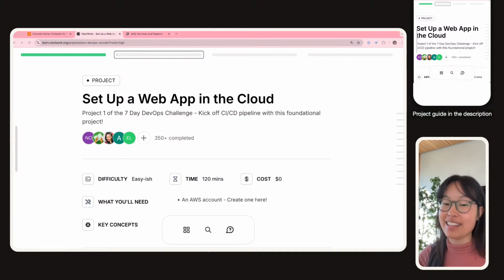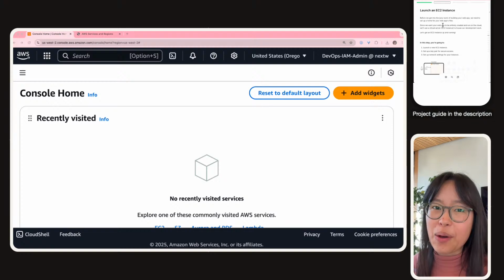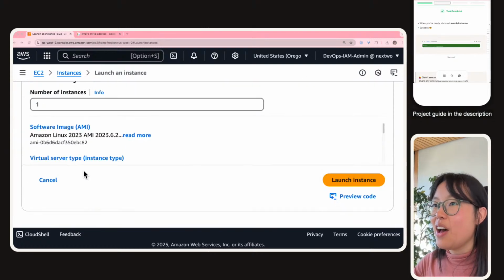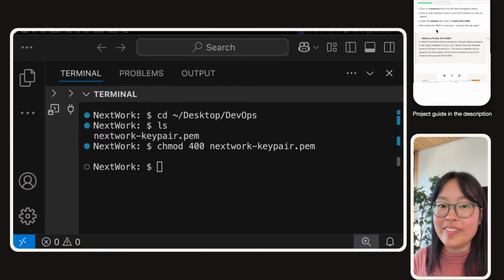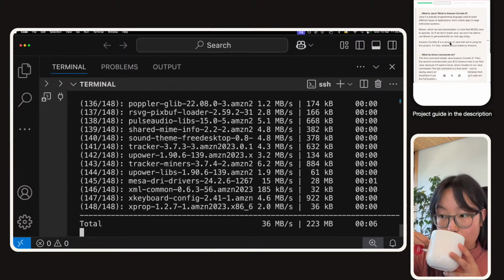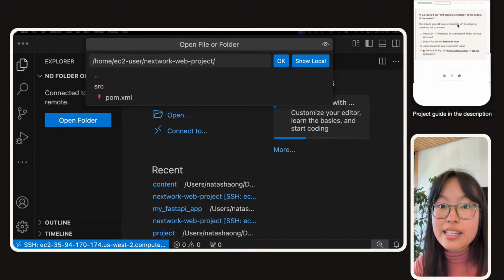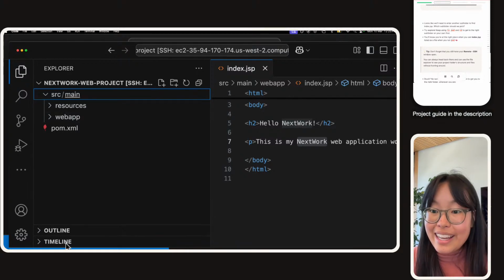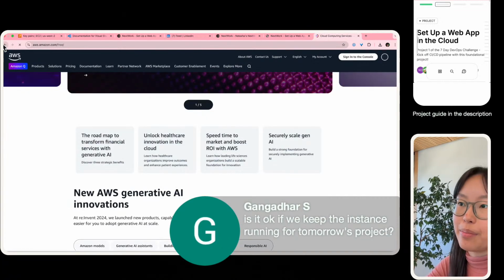6-Day DevOps Challenge (DAY #1) | Set Up a Web App in the Cloud | Build a CI/CD Pipeline Series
Welcome to Day 1 of our 6-Day DevOps Challenge!

Today we're building a development environment in the cloud where we'll create a Java web app that will become part of our complete CI/CD pipeline.

What you'll learn today:
✔️ Create an EC2 instance in AWS
✔️ Install and configure VSCode
✔️ Connect to your cloud environment securely
✔️ Set up Maven and Java
✔️ Build a simple web application
✔️ Edit code directly in the cloud

🗓️ THE 6 DAY DEVOPS CHALLENGE
This is Project 1 in our 6-Day DevOps Challenge!
We're building a full CI/CD pipeline using AWS services - no prior AWS or DevOps experience needed

⏰ TIMESTAMPS:
00:00:00 ⏳ Step #0: Before we start Step #1...
00:09:02 🔑 Step #1: Set up an IAM user
00:46:02 💻 Step #2: Launch an EC2 Instance
00:31:00 🛠 Step #3: Install VSCode
01:07:44 🔌 Step #4: Connect to your EC2 Instance
01:23:12 🏗 Step #5: Install Apache Maven and Amazon Corretto
01:35:09 📂 Step #6: Create the Application
01:40:40 🖥 Step #7: Connect VSCode with your EC2 Instance
01:56:50 🚨 Troubleshooting/Q&A
02:11:03 💎 Secret Mission: Edit your web app in the terminal
02:23:03 🗑 Before You Go: Delete Your Resources
02:30:42 🎉 Mission Accomplished: Get your documentation